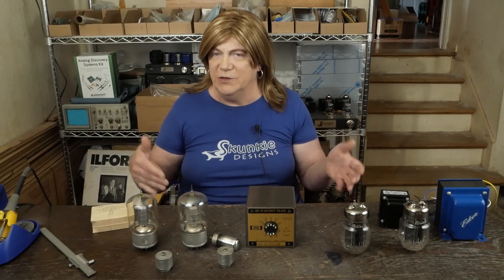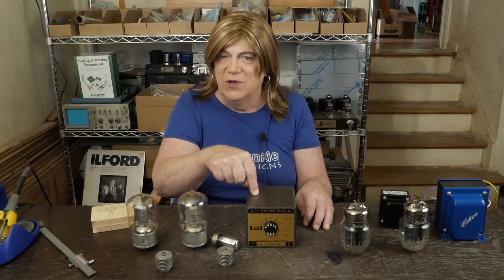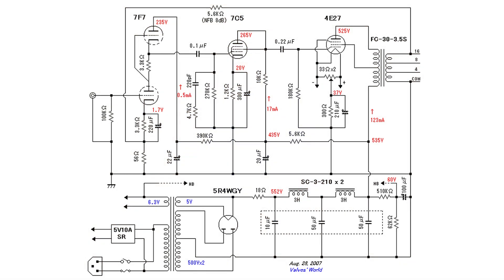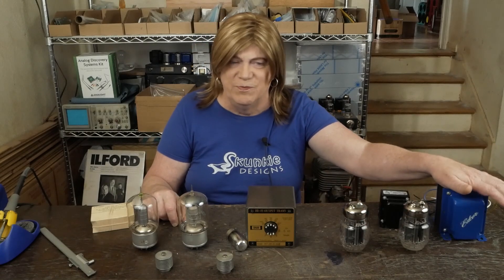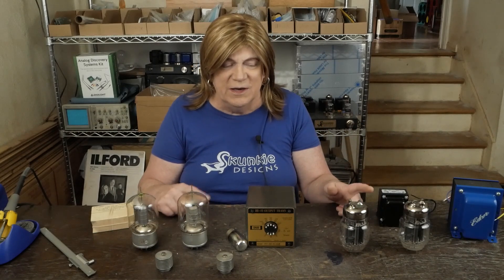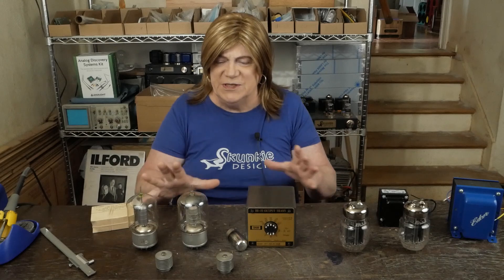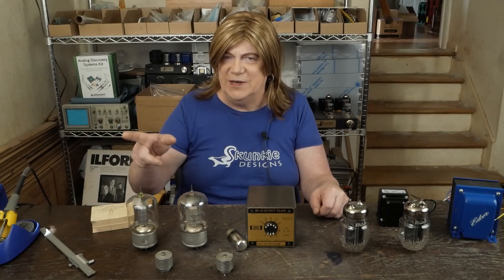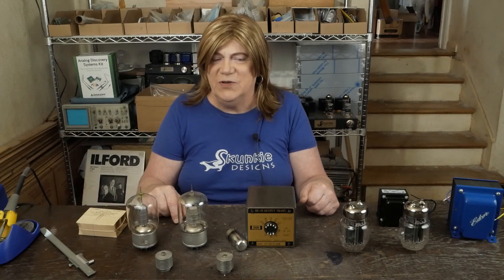Monday Monologue: YOU pick my next build!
OK guys, I have two possible builds, both will be built as mono blocks.

A) 4E27 with loctal driver tubes and ISO tango iron

b) 6C33C monster tube with a plate choke driver.

I also am creating a survey and yes, the viewers will pick which one of these are my next build! Also comment if you would like to see some video/content of the woodworking shop part of the chassis build. I want the people watching the channel to steer the content :)